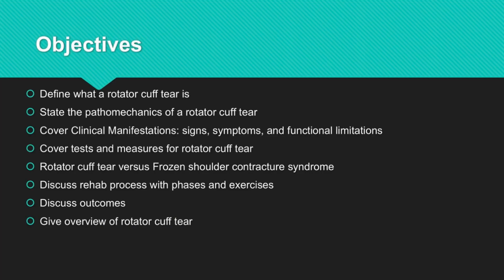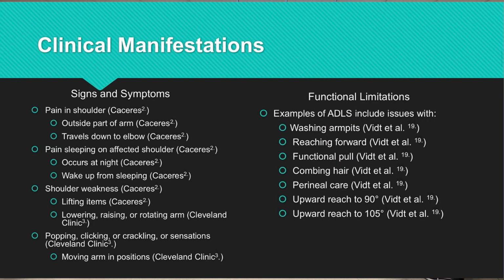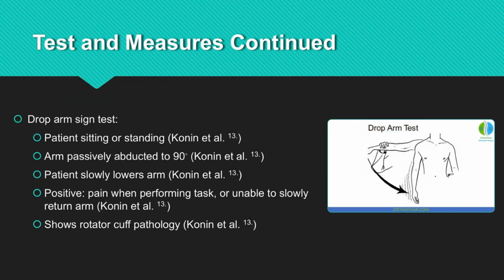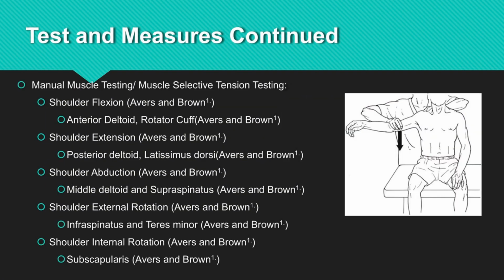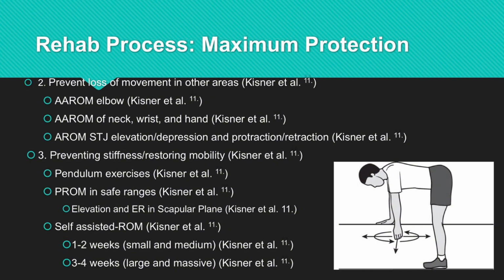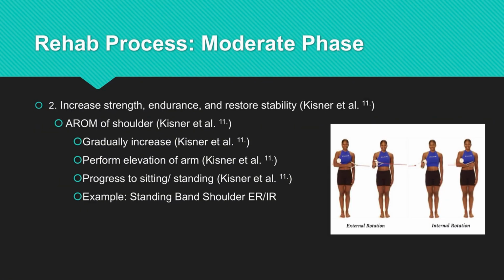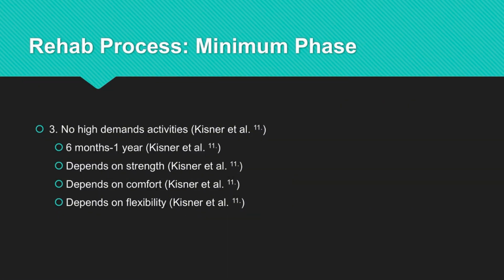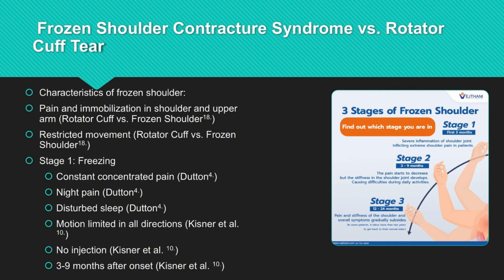Intro to Ortho: Rotator Cuff Tear (Student Presentation)